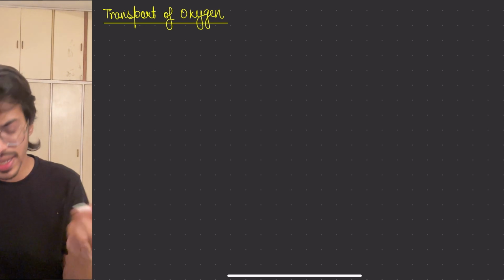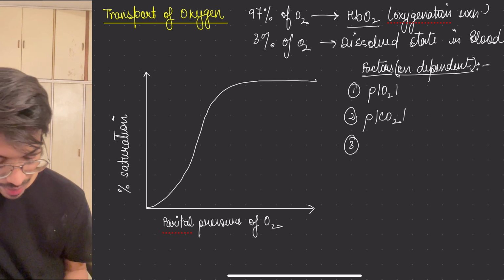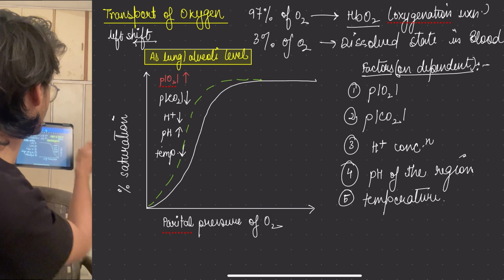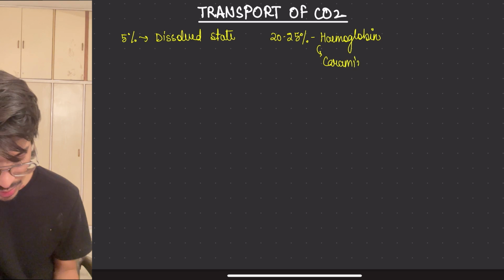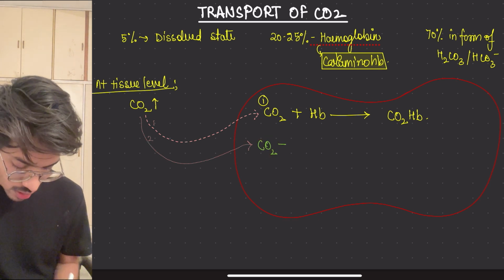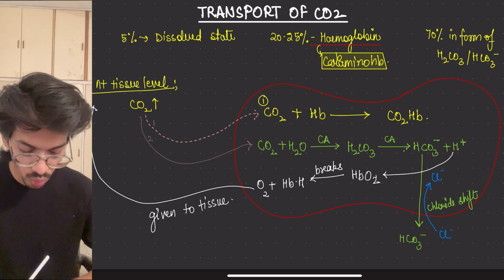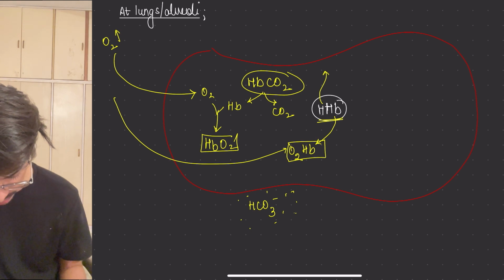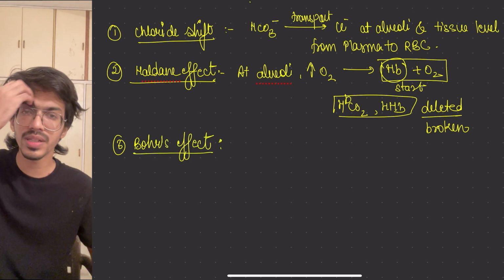Day 11/30: Transport of Gases by Dr. Varun Sachan | NEET 11th Biology important topic | NCERT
This video deals with chapter Breathing & Exchange of gases topic - Transport of gases (oxygen & carbon dioxide in human body)